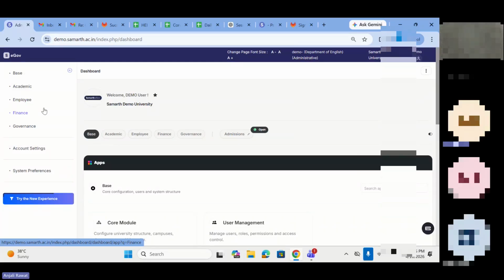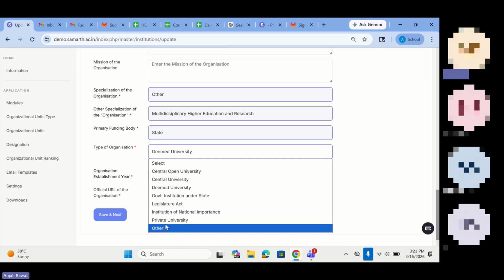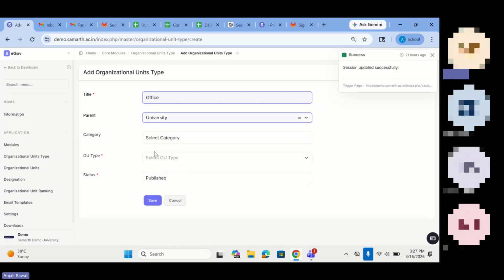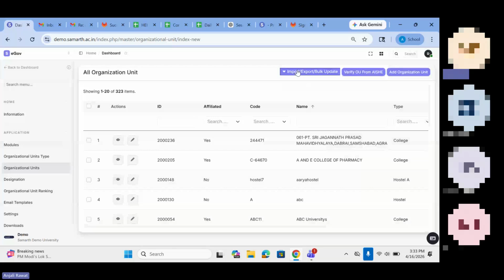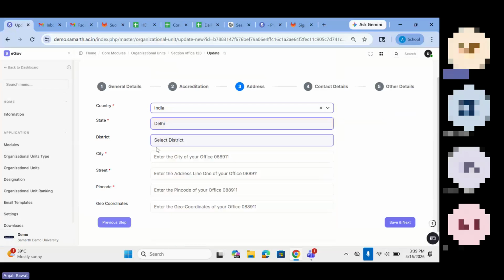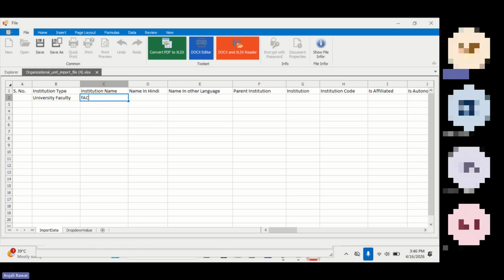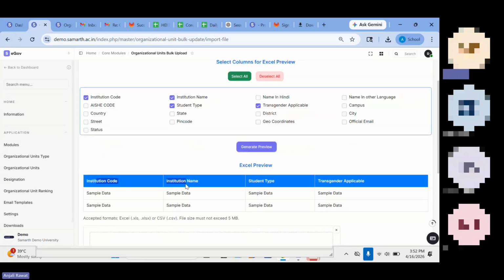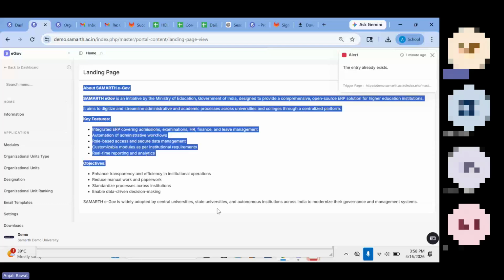Webinar on the Base Configuration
Title:-Webinar on the Base Configuration
Date:-16/04/2026